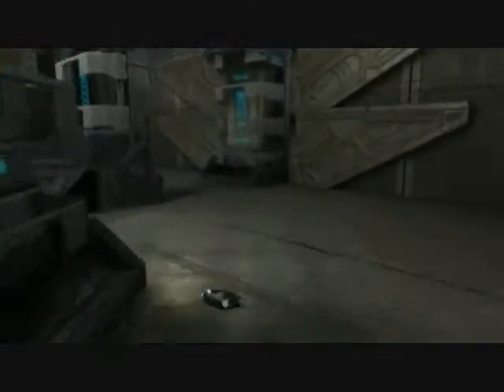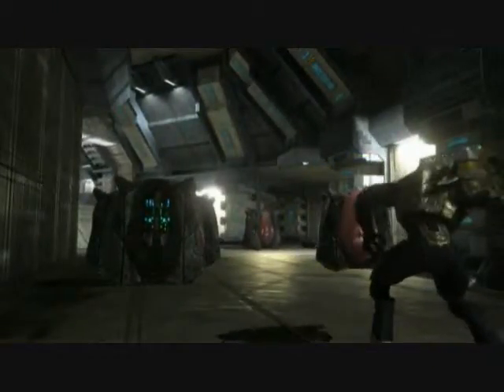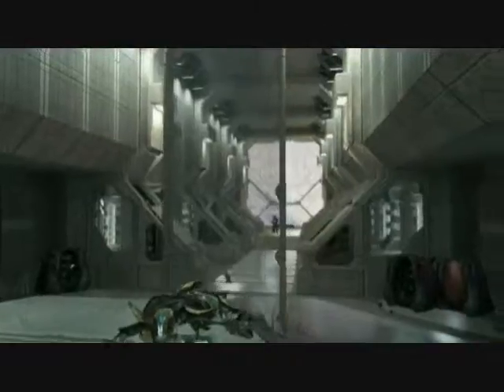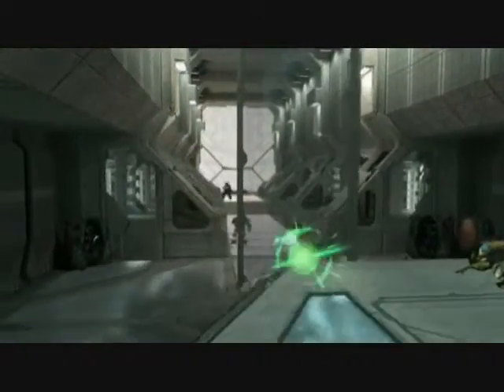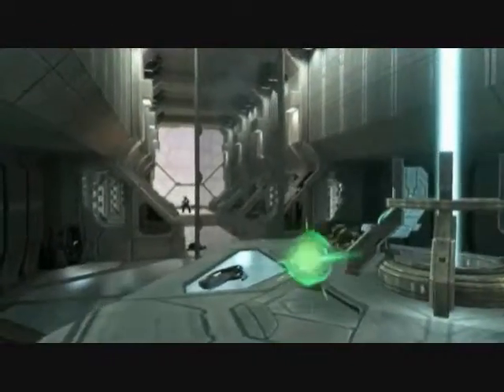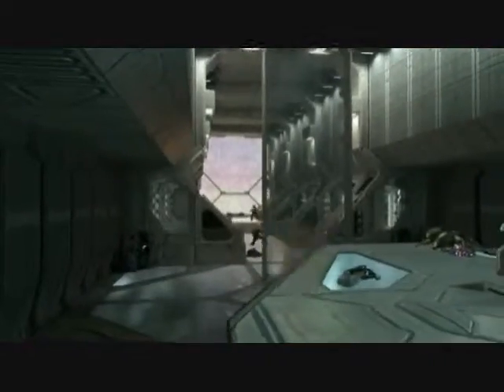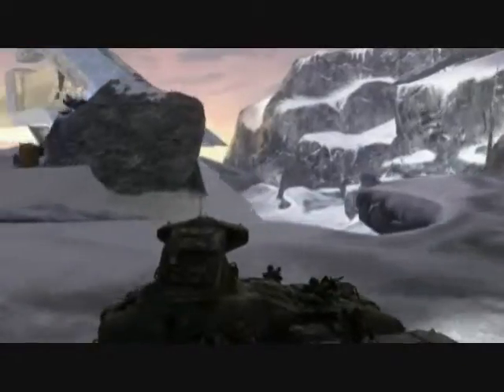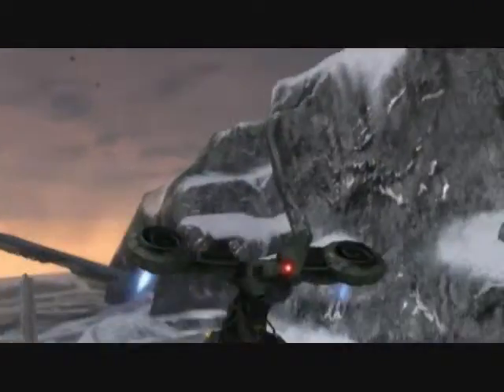Halo 3 Mythic Convenant (SLASO) by Tyrant122312 (pt. 3)